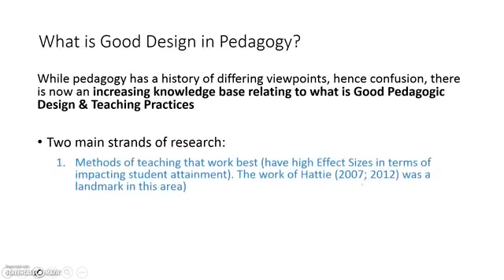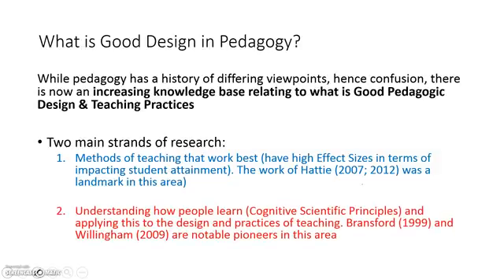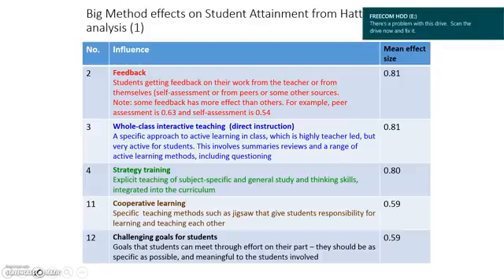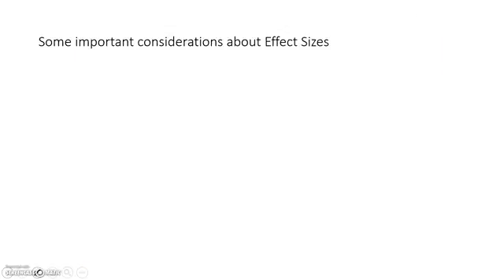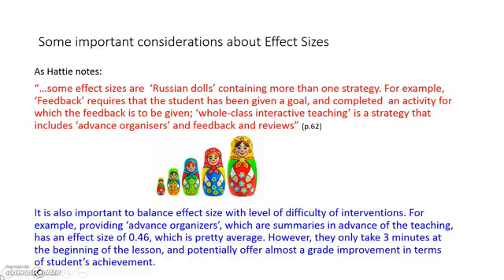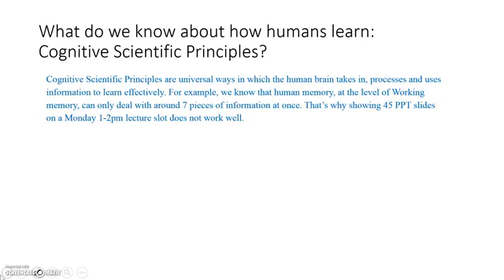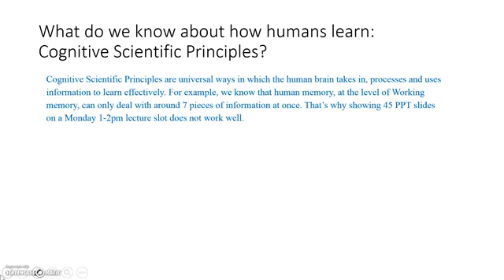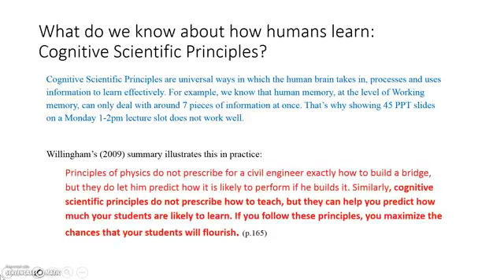Good Pedagogic Design